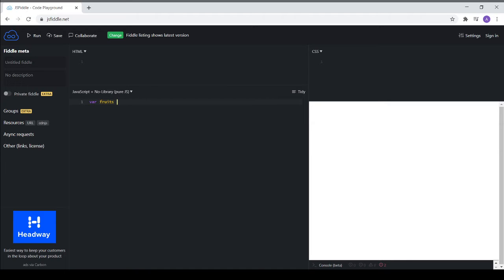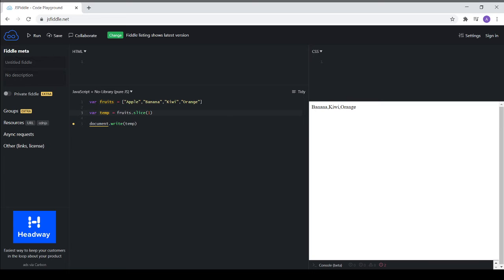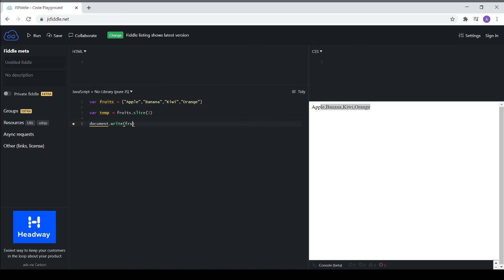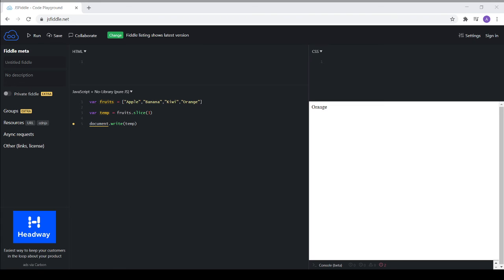Easiest Series For Learning Javascript - (Javascript Tutorials)[ Video 25] - Slice Method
In this video, we will learn about the slice array method in javascript.